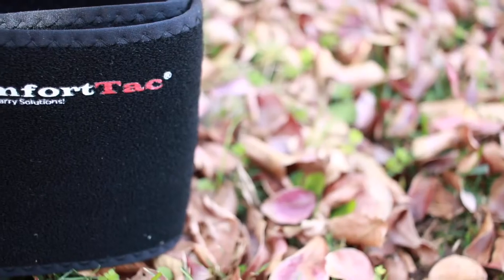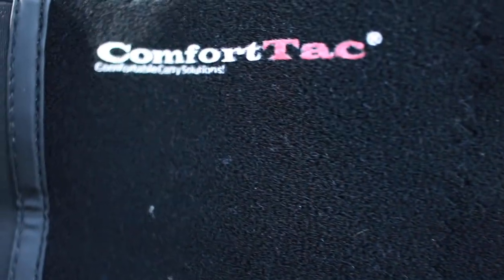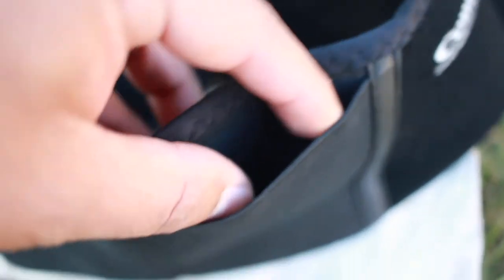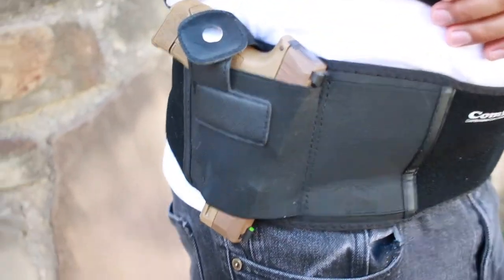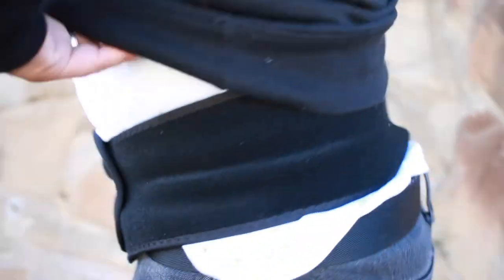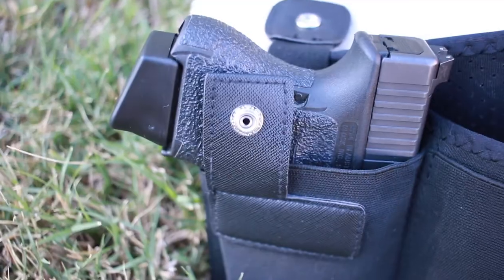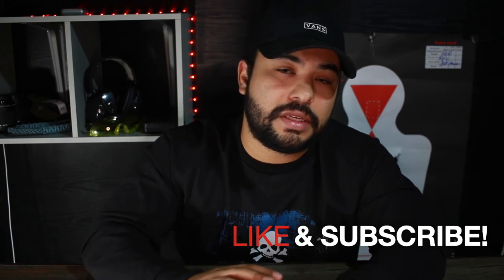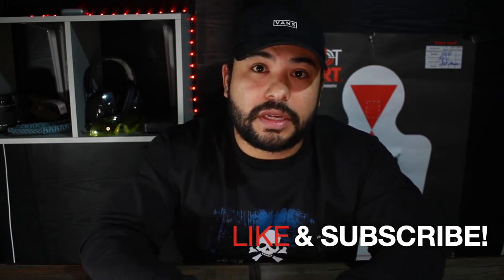Comfort TAC || Belly Band Review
Today I review the Comfort TAC belly band.

Reviews, News, and Pew Pews! Hope you enjoy!

IMPORTANT: All Firearm handling and shooting is done in a safe manner and at approved ranges with strict safety measures in place. Do not attempt! The firearm handling and shooting is purely for entertainment and educational purposes. Imitation or the use of anything demonstrated in my videos is done AT YOUR OWN RISK. Do not replicate the content of these videos without proper training or proper professionals present. All firearms are legal and we do not sell or giveaway firearms. I do not sell any parts, firearms, or accessories.

REVIEWS: We are not attempting to sell anything on this channel. The reviews are for entertainment and educational purposes only.

- Lone Star Republic